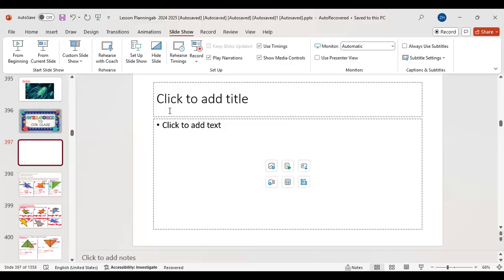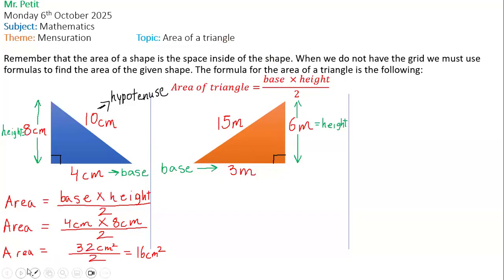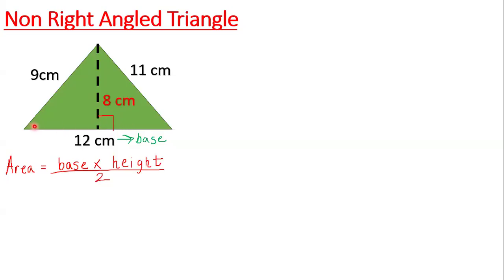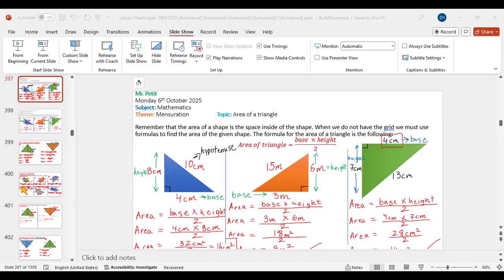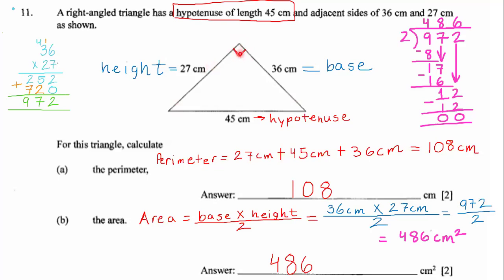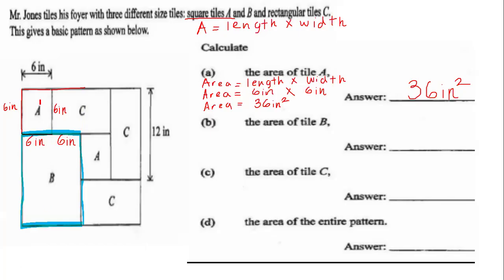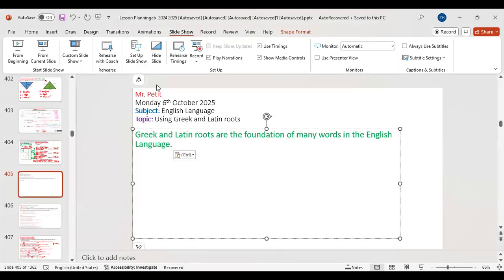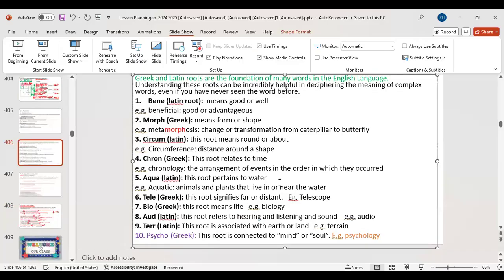EDUCATIONAL CLASSES DAY 1 WEEK 6